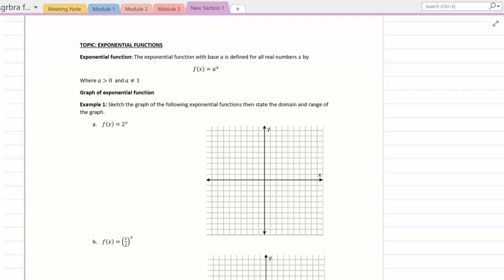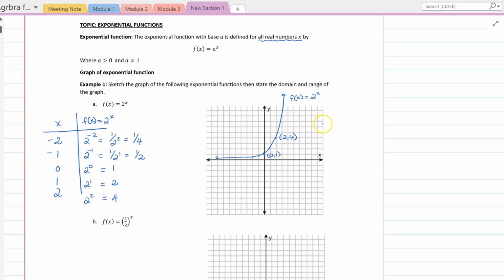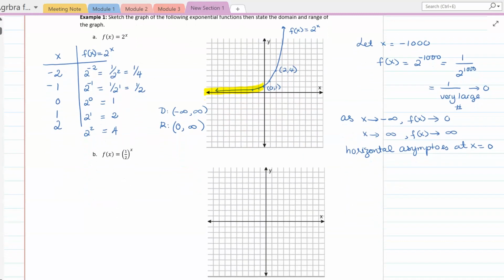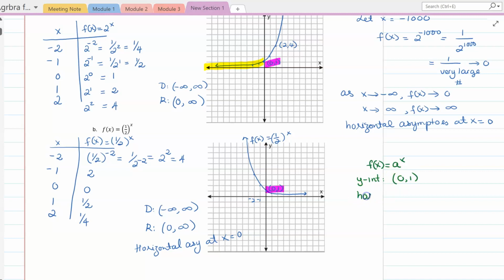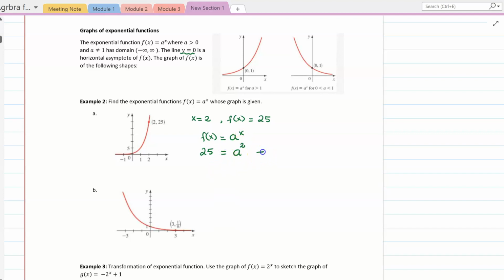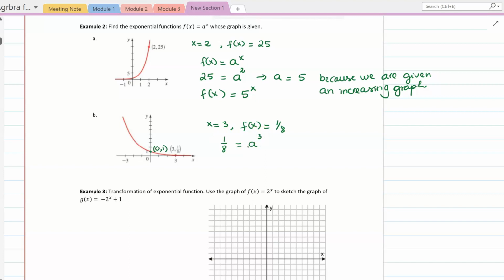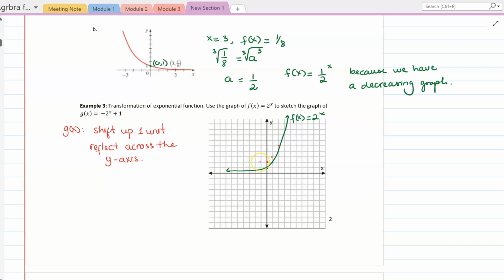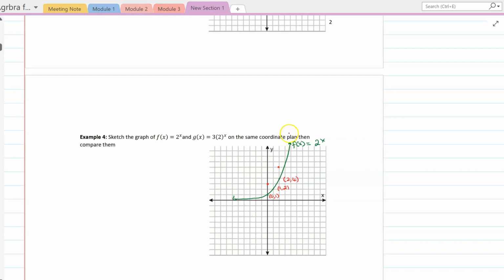Exponential Functions Part 1